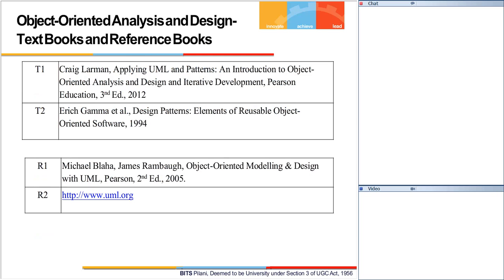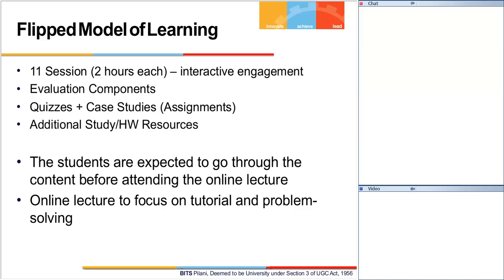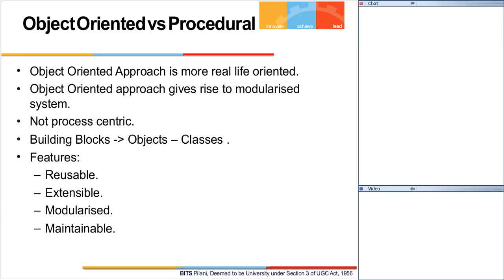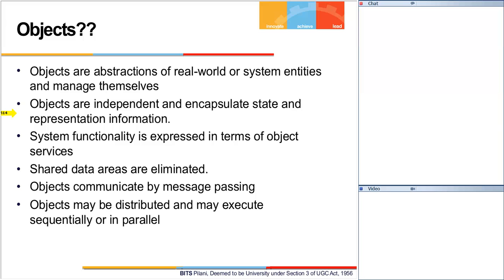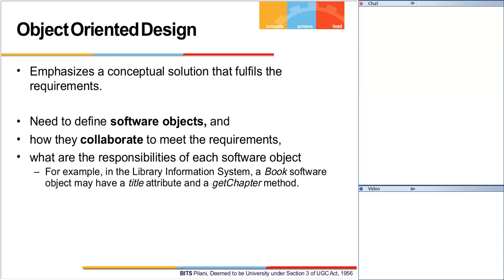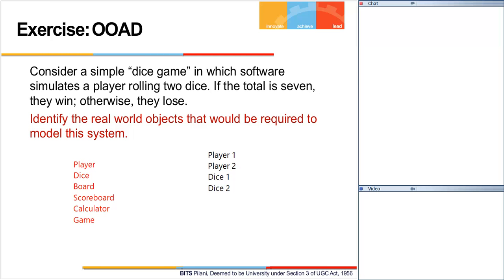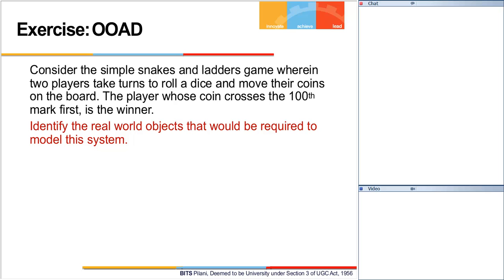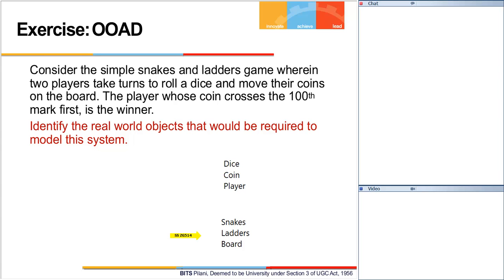S1 18 SS ZG514 L1 P 1